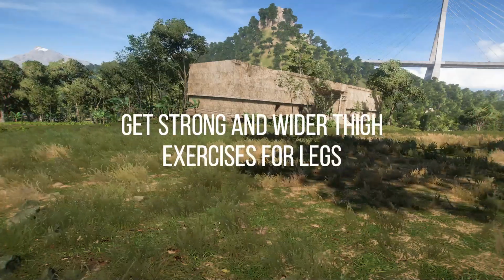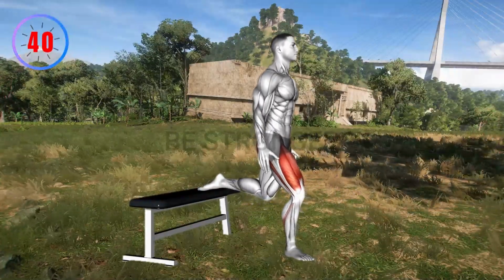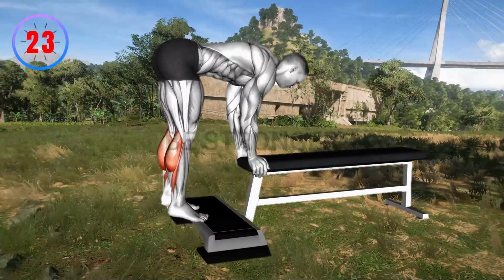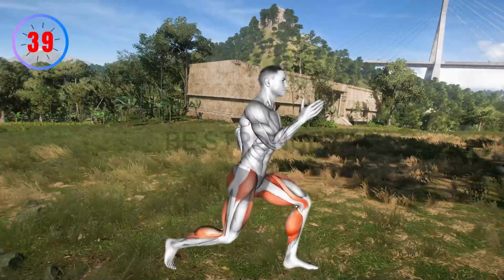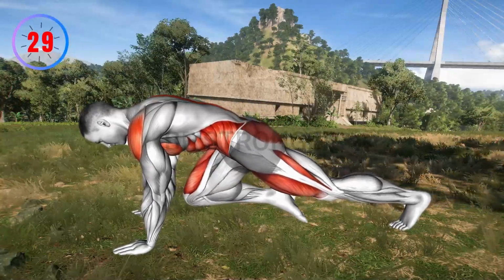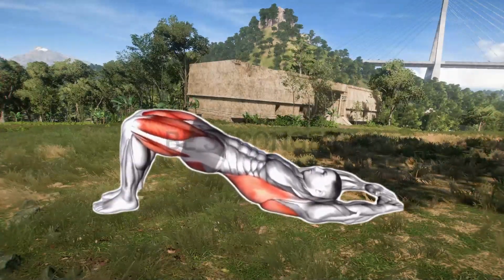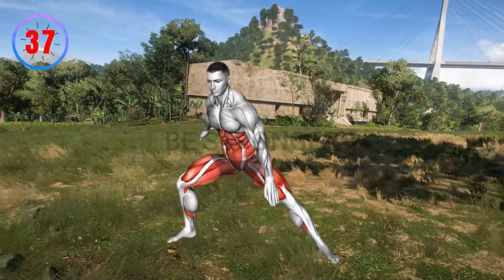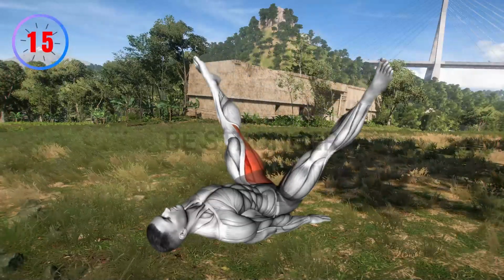Get Strong and Wider Thigh - Exercises for Legs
🏋️ Elevate Your Leg Workout Routine! 🦵 Best Leg Exercises for Beginners, Bad Knees, and Seniors!

Whether you're a fitness enthusiast, a beginner, or someone dealing with knee issues, we've got you covered with a variety of effective workouts.

👉 Starting off with Leg Exercises for Beginners, we'll guide you through easy-to-follow routines that will kickstart your fitness journey. No matter your fitness level, these exercises are tailored for everyone.

🩹 If you're facing challenges due to bad knees, worry not! Our specialized Leg Exercises for Bad Knees are designed to strengthen your legs without putting unnecessary stress on your joints. Reclaim your fitness with these safe and effective movements.

💪 Looking for the Best Exercises for Stronger Legs? Look no further! Our comprehensive guide includes quad exercises and other proven workouts that will target every aspect of your leg muscles, leaving you with the strength and definition you desire.

👵 For our senior viewers, we have curated a series of Leg Exercises for Seniors to help you maintain and build strength as you age. It's never too late to invest in your health, and these exercises are gentle yet effective for a stronger you.

🌟 Explore a variety of Exercises for Legs and Thighs that go beyond the basics. We'll cover exercises for quads, inner thigh exercises for toning, and more, ensuring a well-rounded leg workout that caters to all your fitness goals.

🏋️‍♂️ Ready to sculpt those legs? Discover the Best Exercises for Bigger Legs and achieve the muscle growth you've been striving for. Follow along as we break down each exercise for maximum impact.

Join us on this leg-focused fitness journey! Your journey to stronger, toned legs starts here! 💪👟

Thigh Transformation - Sculpt and Strengthen Your Legs with These Power Moves,
Powerful Leg Workouts for Strong and Wider Thighs - Level Up Your Fitness!
Effective Exercises for Stronger and Wider Thighs!
Boost Strength and Width with These Leg Day Essentials!
Unlock Strong and Sculpted Thighs.
Transform Your Legs with These Powerful Workouts!
The Ultimate Guide to Strong and Wider Thighs!
Strong and Wider Thighs Await with These Moves!